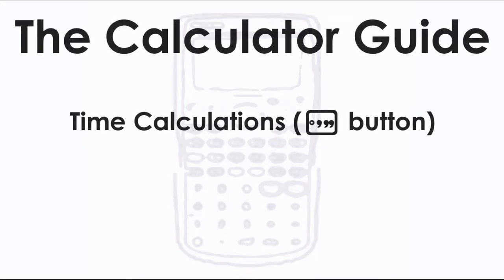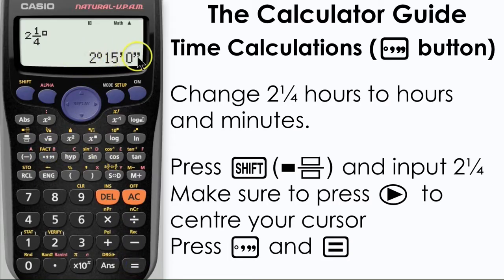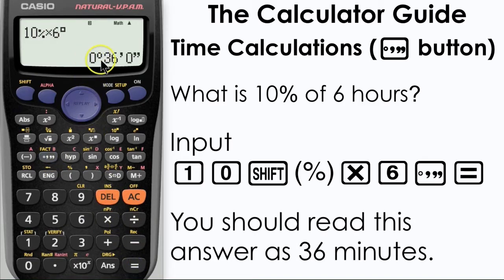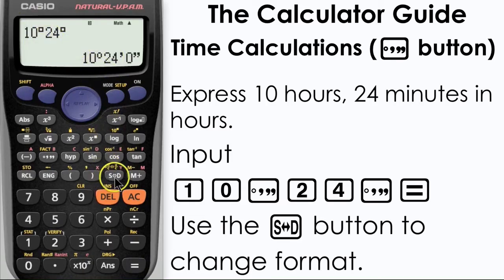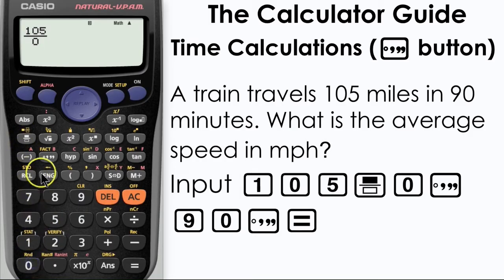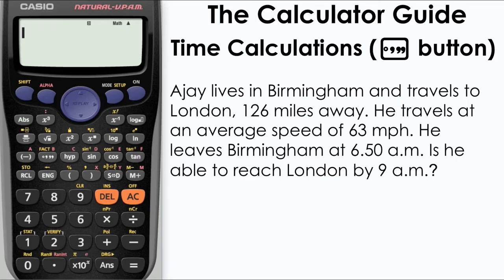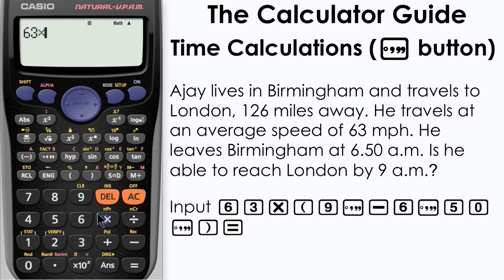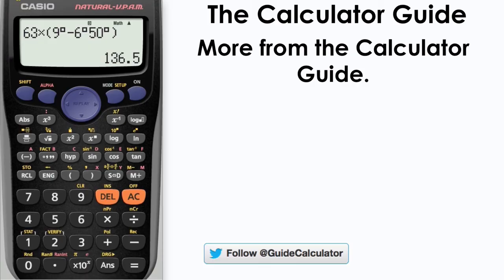Time Calculations using Casio Calculator - Degrees, Minutes & Seconds button - DMS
⨸ Aʙᴏᴜᴛ Tʜɪs Vɪᴅᴇᴏ ⨸  - Time Calculations using Casio Calculator (degrees, minutes and seconds [DMS] button)

This video shows how you can use a button on your calculator to help you with calculations involving hours, minutes, distance and speed. Time calculations have never been so quick and easy.